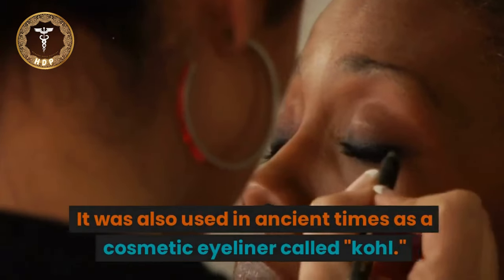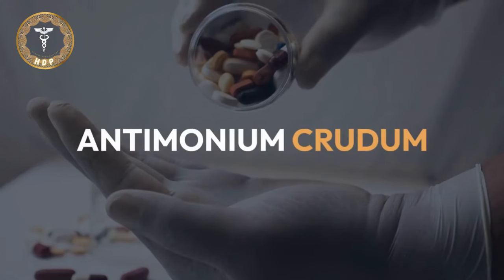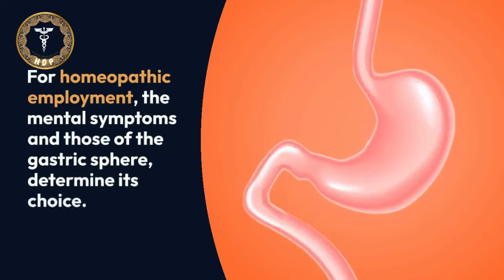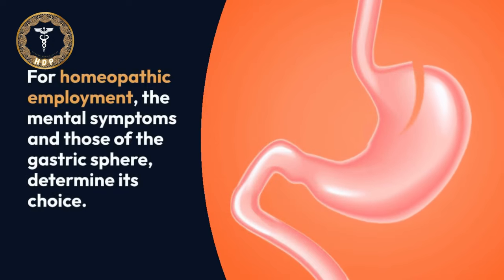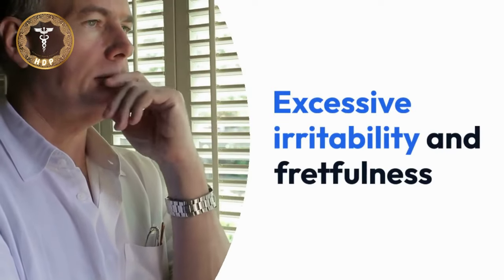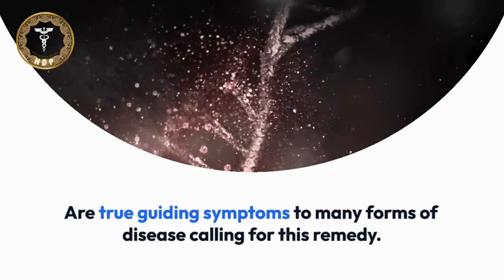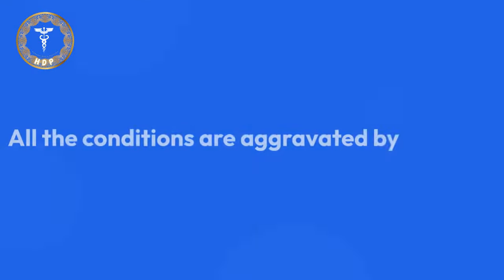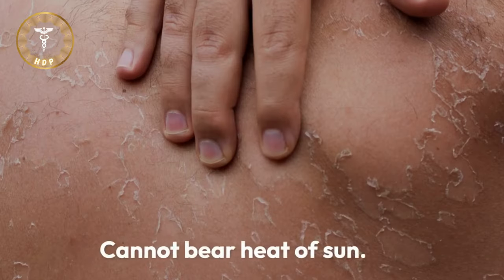An Introduction to Antimonium Crudum Homoeopathic Medicine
Antim. crud. corresponds in a sense to the race of swine, as Arsenic does to horses and Pulsatilla to sheep. It is preeminently a scrofulous medicine, corresponding to gross constitutions with tendency to rough scaling skin with horny patches. With these horny patches is great tenderness, the patient can hardly bear to walk on them. Analagous to these horny excrescences are warts, and Ant c. has cured many cases of these. A student, 17, had twenty-three on right hand and thirty four on left, mainly on backs and fingers, but a few on interior surface of fingers. In addition redness and inflammation of eyelids. Cured in seven weeks with Ant. c. 200x. In the same category may be mentioned the tendency of the nails to grow in splits. Ant. crud. is specially suited to infants and children (with coated moist white tongues) and also to elderly persons. Tendency to grow fat. When symptoms recur they change their locality or go from one side of the body to the other. Left side predominates, especially lower left and upper right. Among special symptoms are: Itching of scalp and falling out of hair. Tendency to take cold about head. Scrofulous ophthalmia, canthi especially affected. Otorrhea. Moist eruption behind ears. Slight noises startle. Nose-bleed with vertigo; after headache; after rush of blood to head. Children are peevish, won't bear to be touched or looked at. Adults are sulky or sad. Weeping and impressionable. Sentimental mood by moonlight. Amativeness. Suicidal. Gastric and remittent fevers, and fevers of children, with great thirst and the characteristic white tongue. The fever runs higher at night. The child is cross, but unlike the Cham. patient, who wants to be carried, this will scream and show temper at every little attention. There is a form of diarrhœa which alternates with constipation, often found in old people, to which Ant. crud. corresponds. "Stomach weak, digestion easily disturbed, in old people." It cures many cases of mucous piles: continuous oozing, staining linen. In connection with the intolerance of wine of the remedy, it may be mentioned that in one case it produced a feeling of intoxication like that of alcohol, so that the patient refused to take any more of it. A number of nervous symptoms appear in the provings─restlessness, jerking of muscles, &c. Dr. M. Jousset has recorded a severe case of chorea which resisted all the usual remedies and was cured with Ant. crud. prescribed on the digestive symptoms, particularly the characteristic white tongue. A notable characteristic of Ant. crud. is the thickly coated tongue. Generally it is thick and white; milky-white; or like whitewash evenly laid. The edges may be red and sore. Sore, cracked and crusty nostrils and corners of mouth. Abnormal hunger; not relieved by eating; emptiness at epigastrium and want of animal heat. Disgust for all foods. Nursing children throw up a little sour milk as soon as they take the breast or bottle.